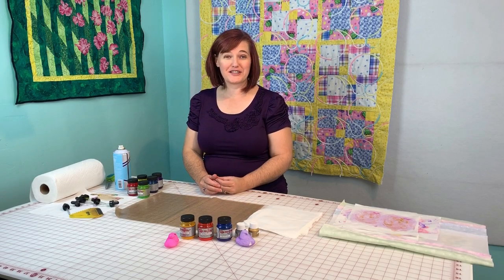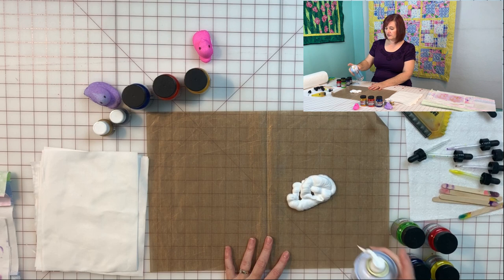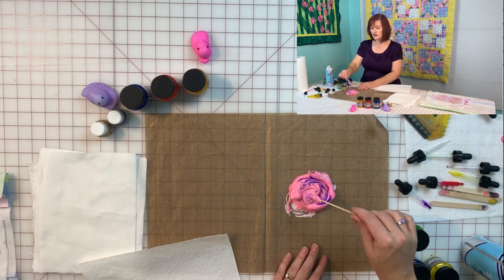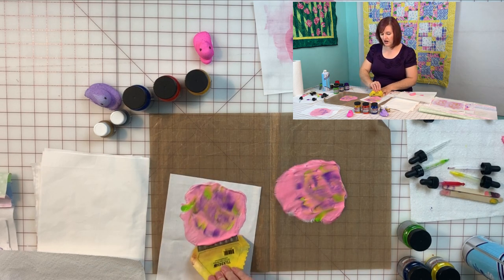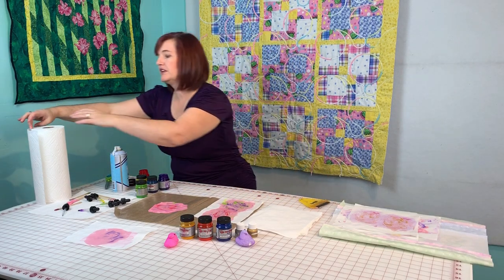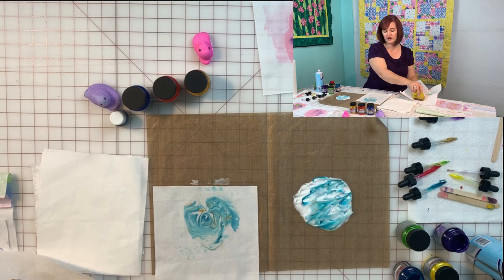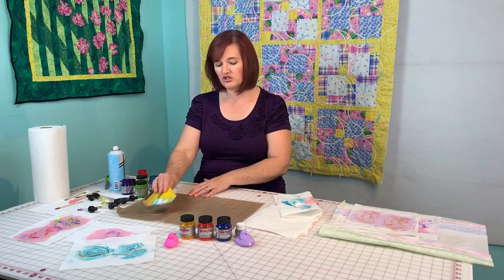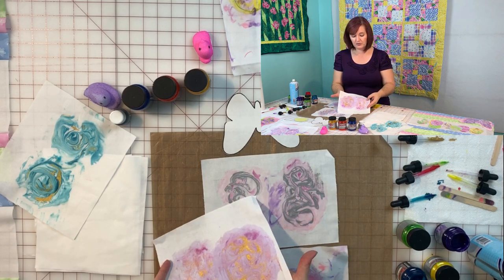How to Make Quilted Fabric Easter Eggs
We demonstrate how to make beautiful quilted fabric Easter eggs. Kids love these and they won't break! These look great hanging on an Easter Egg tree.

Items you'll need for this project include:
Squares of fabric
Paper towels
Shaving cream
Popsicle sticks
Small droppers
Squeegee
Ink, Dye or Paint